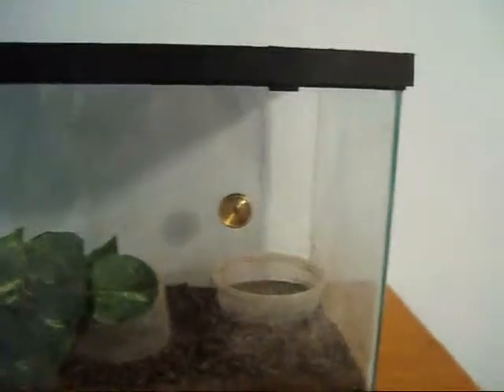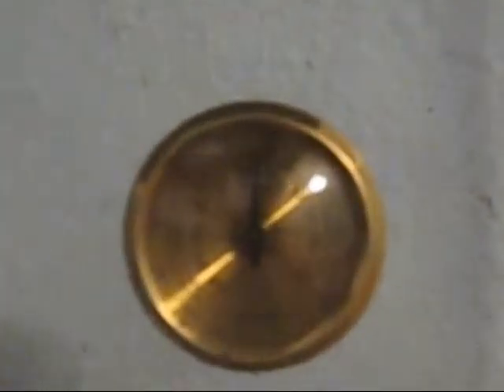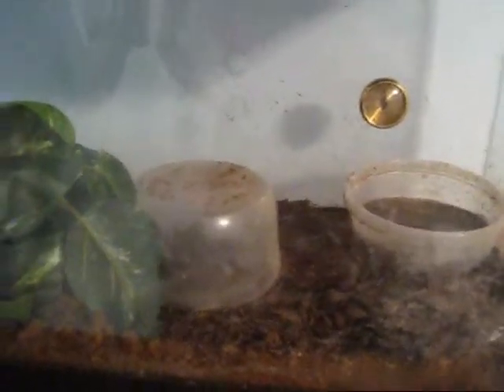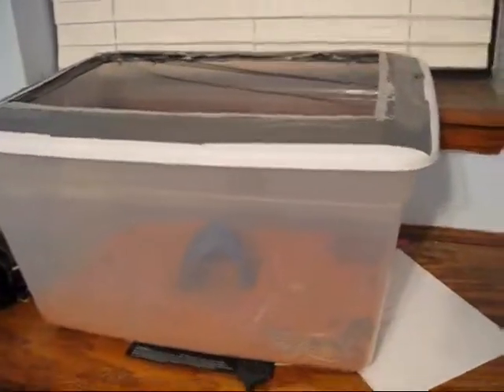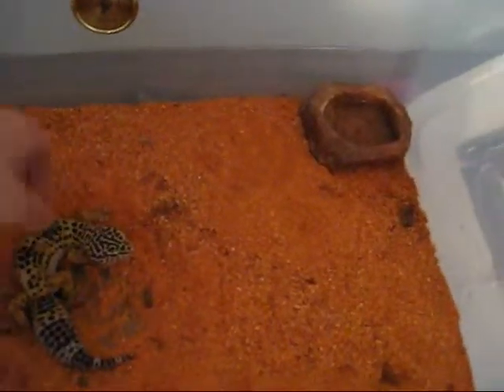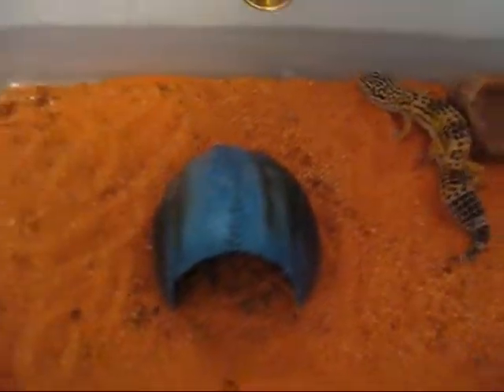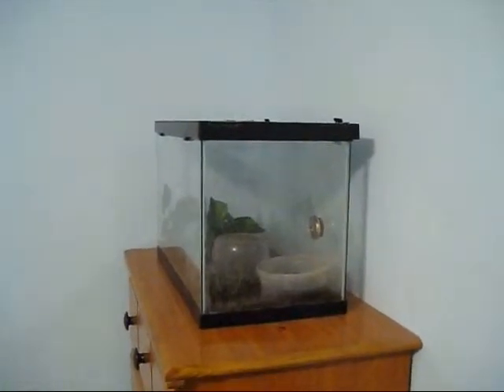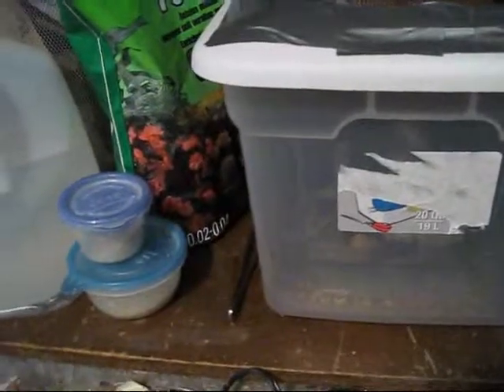how to take care of a leopard gecko and white's tree frog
part 1 of my introductory speech